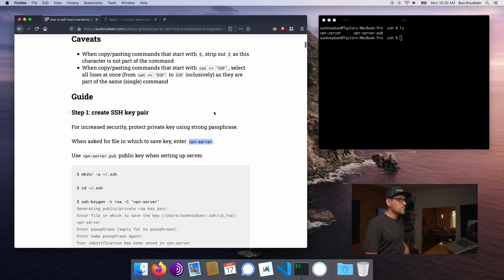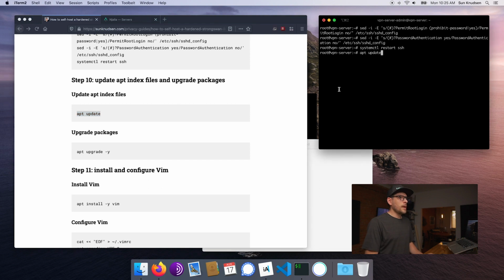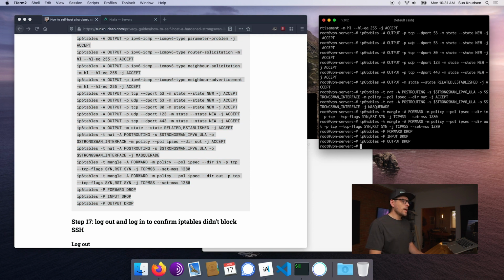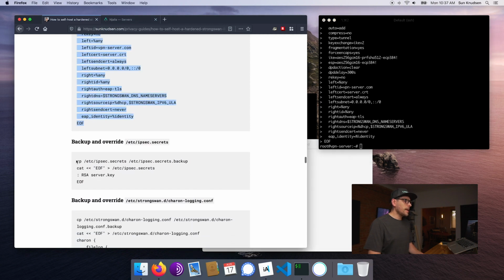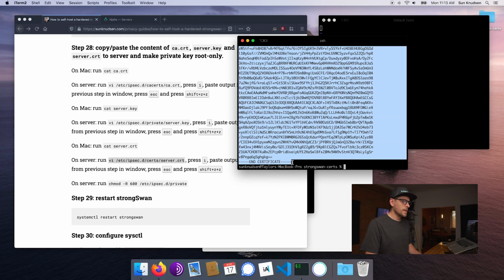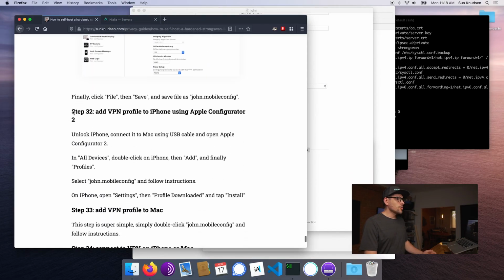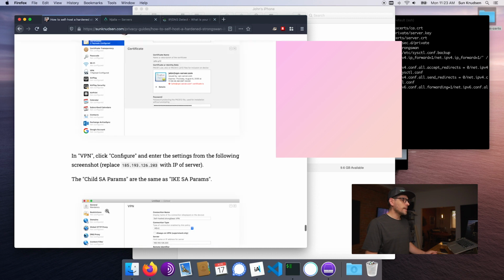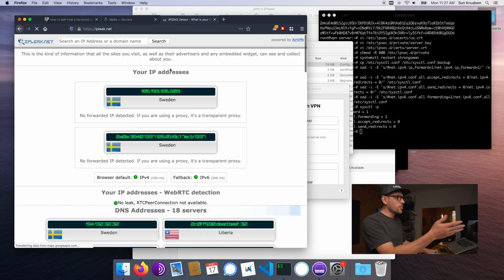How to self-host hardened strongSwan IKEv2/IPsec VPN server for iOS and macOS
In this episode, we explore how to self-host hardened strongSwan IKEv2/IPsec VPN server for iOS and macOS.